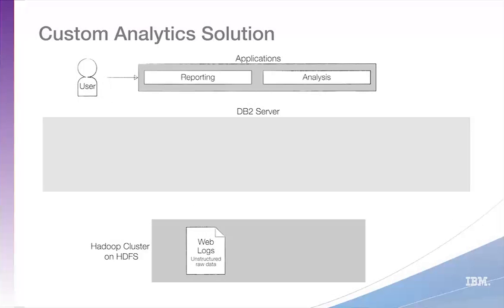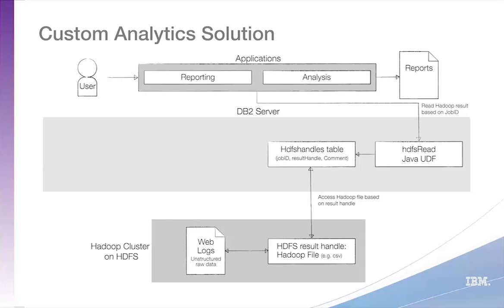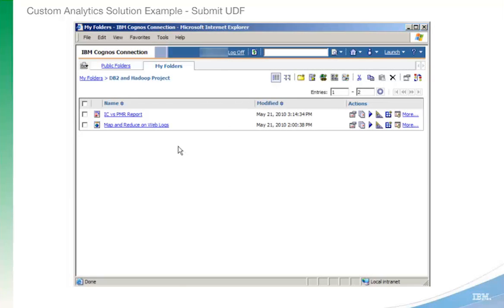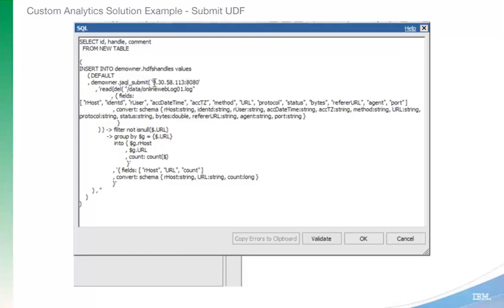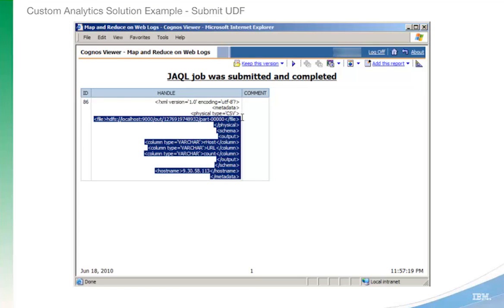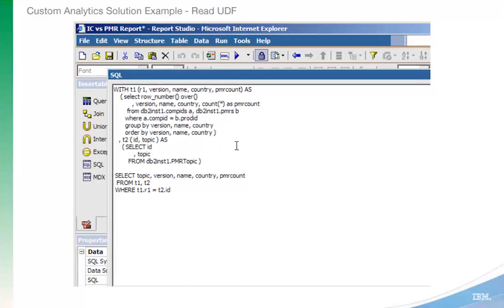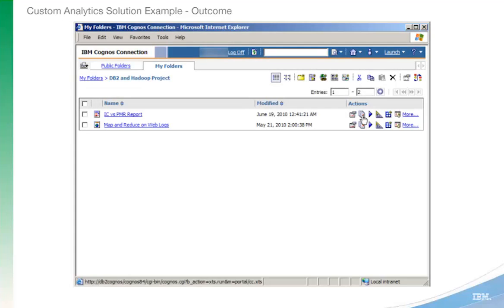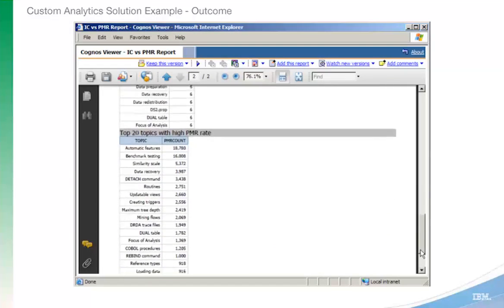DB2 V10.1 - Custom Analytics